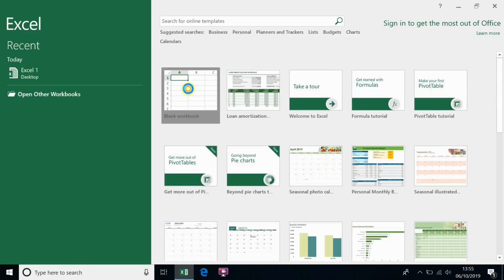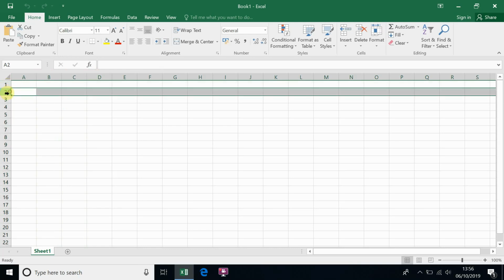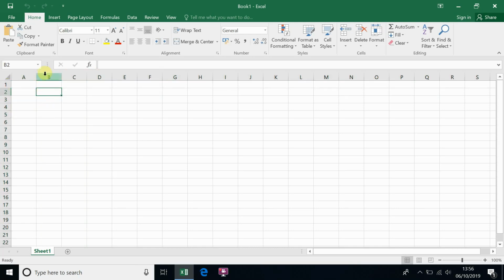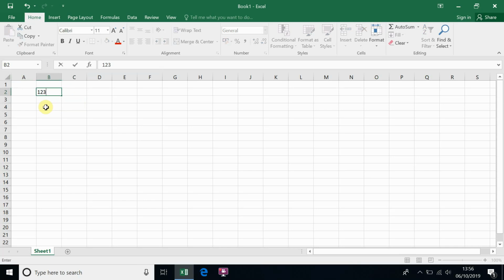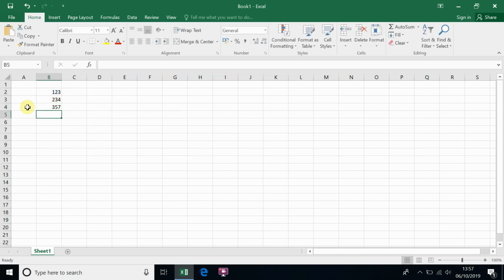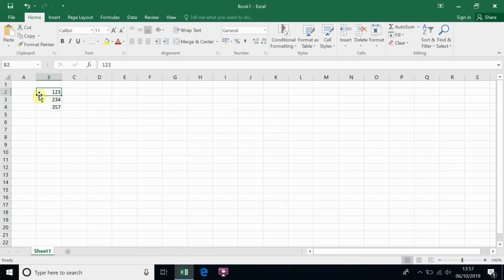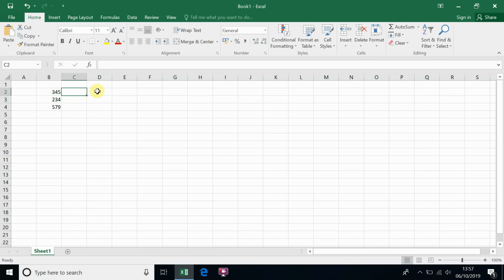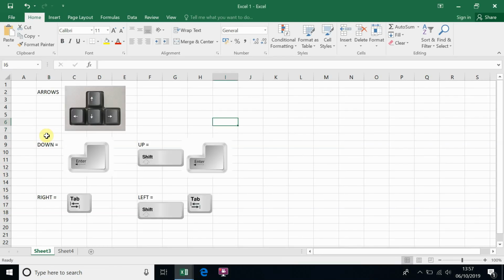Basic Excel Navigation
Excel Navigation
Up Down Left and Right using keyboard shortcuts